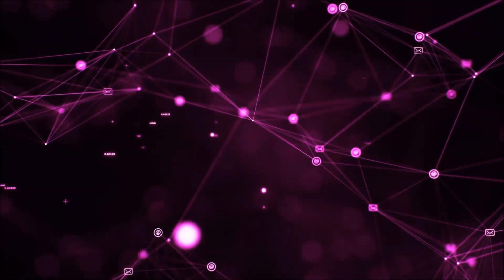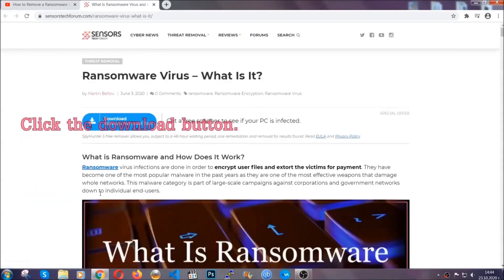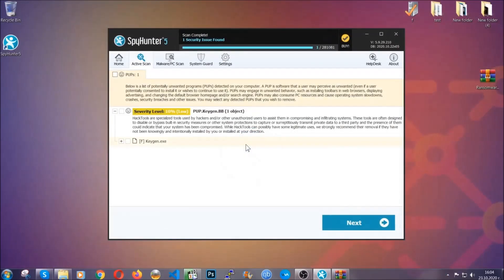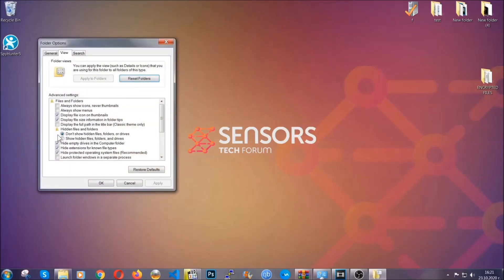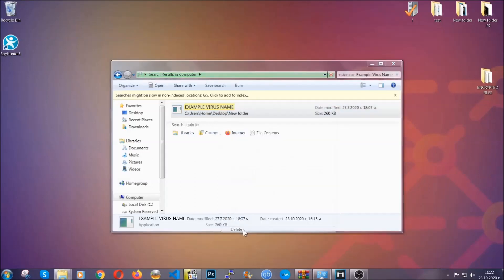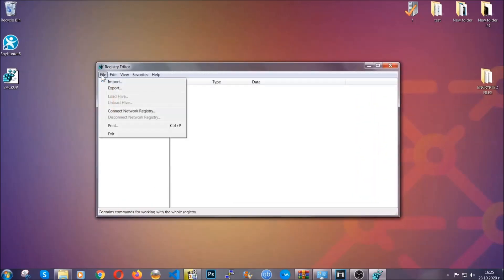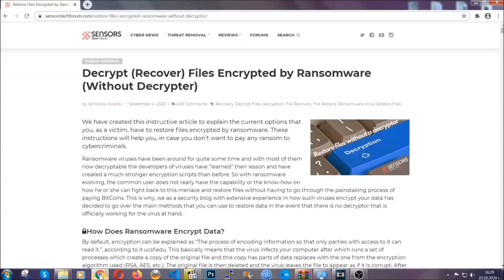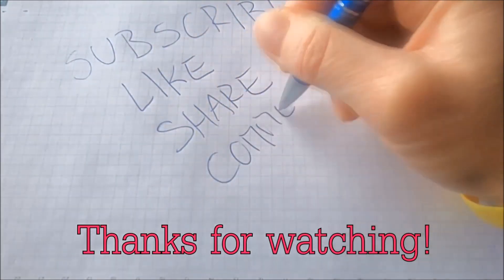HHWQ Virus [.hhwq Files] Remove + Decrypt Steps [Free Fix Guide]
00:00 Start
00:50 Automatic Removal
02:00 Manual Removal
05:13 File Recovery